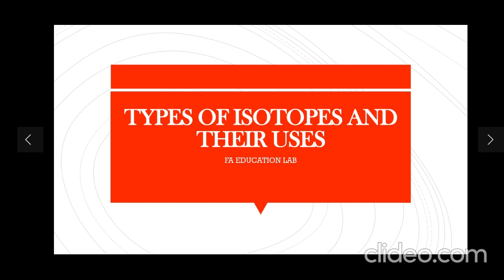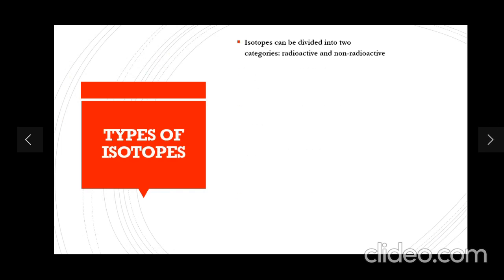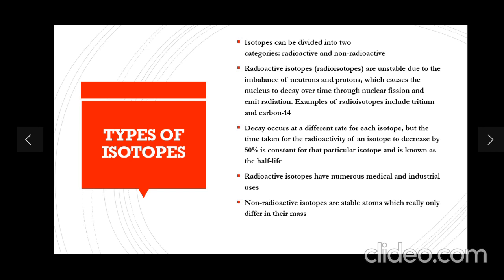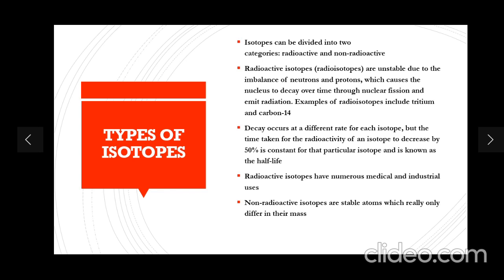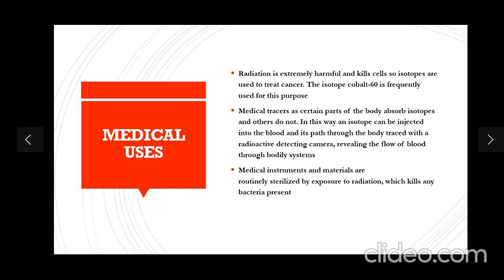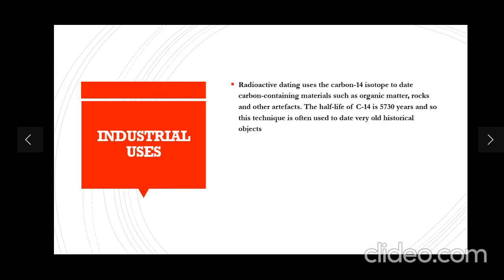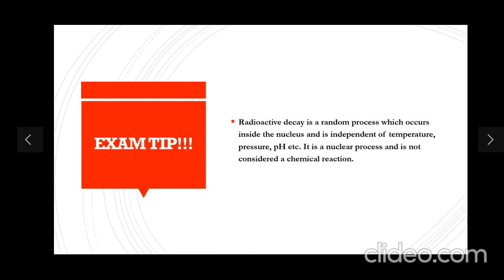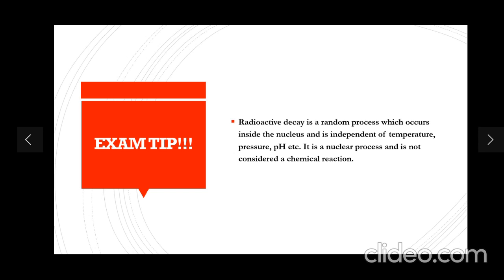TYPES OF ISOTOPES AND THEIR USES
Learn the basics about radioactive isotopes.

The identity and chemical properties of any atom are determined by the number of protons in its nucleus. As atoms get bigger and heavier, the nuclei get bigger and heavier and the protons need a “nuclear glue” to help hold them together.

Neutrons provide this glue and prevent the positive charges of protons from repelling each other, thanks to something called the strong nuclear force.

Elements can exist with slightly different numbers of neutrons. We call these isotopes of an element.

The number of protons in isotopes of one element will always be the same; this means that the element is unchanged and so will react chemically in exactly the same way.

There is often more than one stable isotope of an element. Much of the world around us is made up of stable isotopes. However, sometimes there aren’t enough neutrons in a nucleus or there are too many for it to be stable.

Nuclei will try to stabilise themselves. If there are too many protons or too many neutrons, the nucleus can spontaneously rearrange itself and throw out particles in the process. This is essentially what happens in radioactive decay.

Isotopes that have unstable nuclei are known as radioactive isotopes or radioisotopes. The more unstable a nucleus, the faster it will try to rearrange itself into a more stable state. This is known as radioactive decay.

Radioisotopes are often used in medicine to trace aspects of body chemistry or blood flow. Atoms of radioisotopes can act as “markers”, allowing chemists to follow how a reaction sequence occurs. Radioisotopes are also used in radiotherapy to kill malignant cancer cells.